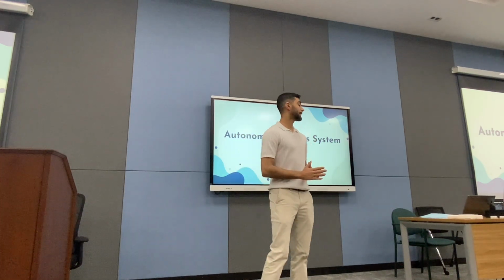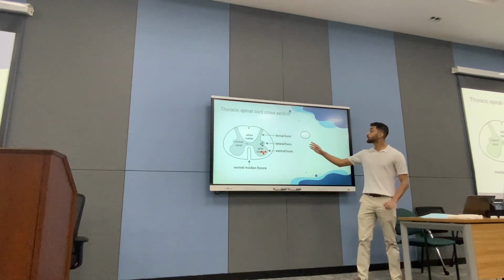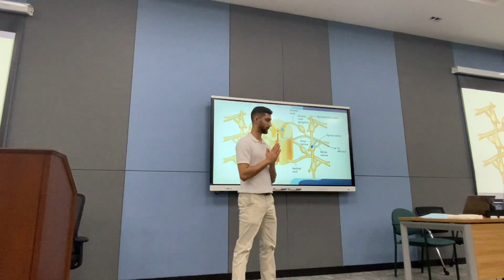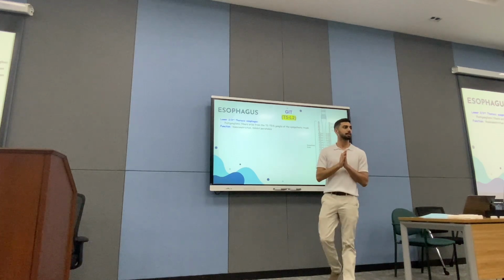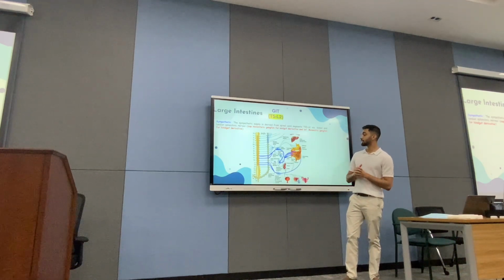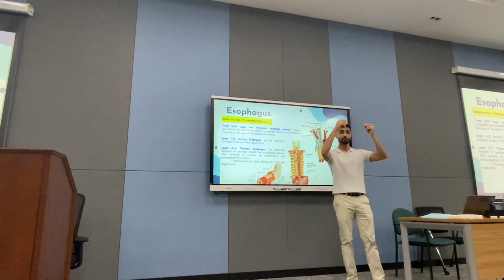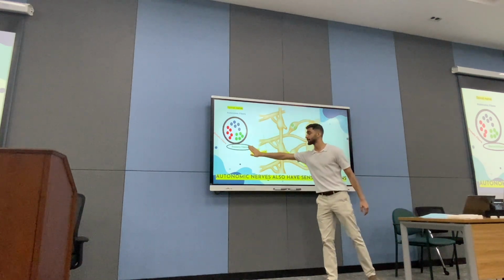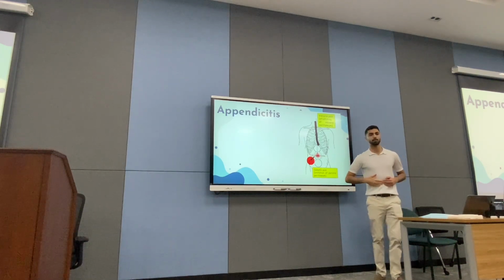Autonomic innervation of the GIT | Omar Layth | Anatomy Made Easy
In this video, we discuss the concept of sympathetic and parasympathetic innervation of the GIT and the referred pain.

Video presenter: Omar Layth
Editors: Malak Aboudraz
Hello there! PACademia is a programme developed for students and by students. We strive
hard to develop bite-sized teaching content to make studying at college of medicine a breeze.
The channel is managed by the PACademia members. PACademia was founded in 2020 to
foster an educational spirit amongst students at the college of medicine.